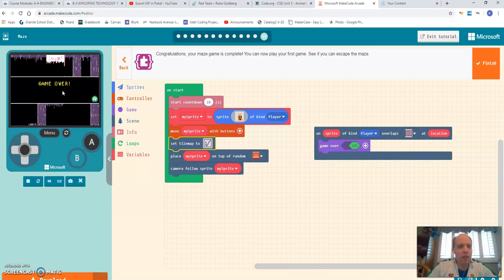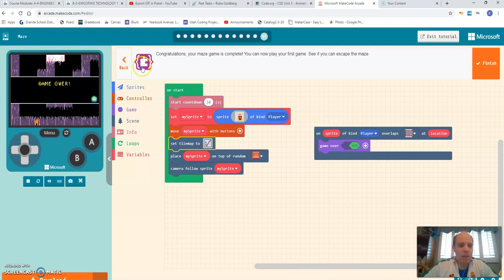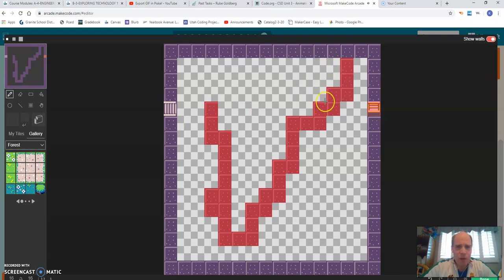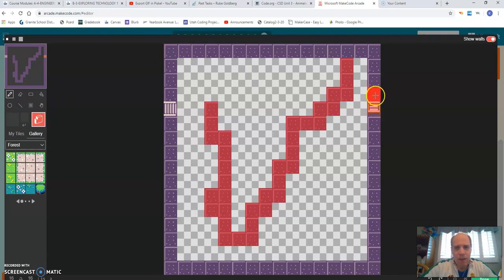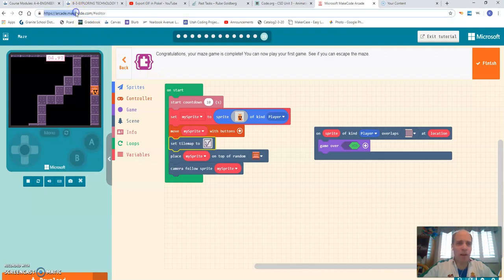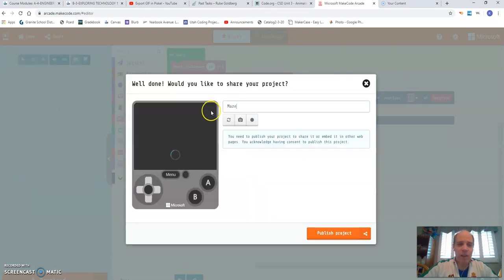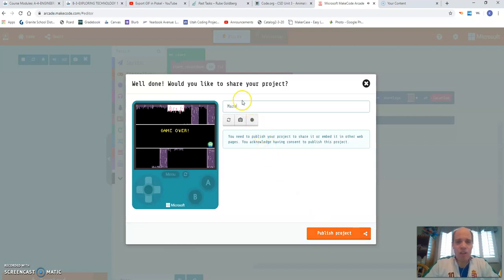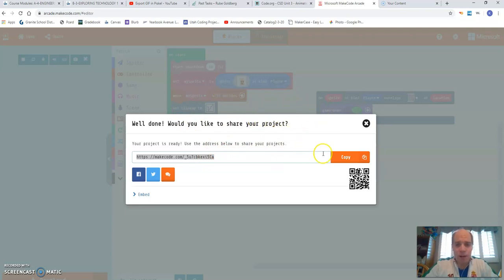Publish Makecode Arcade Game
Instructions on how to submit a link for makecode arcade projects.